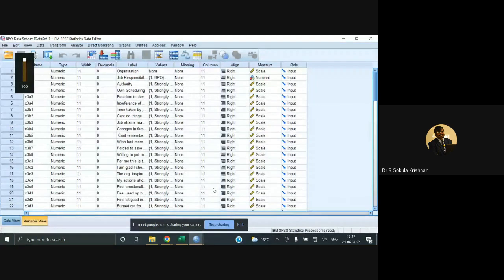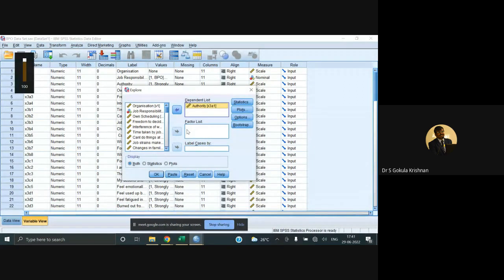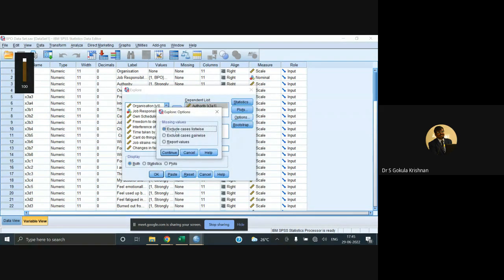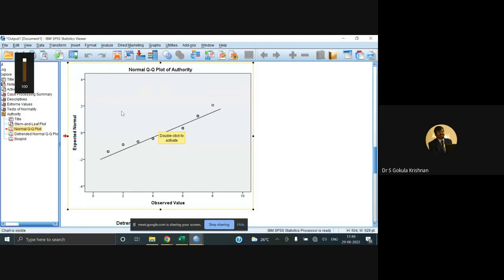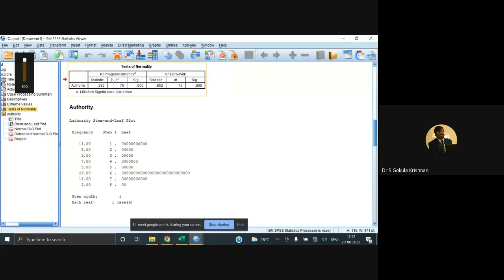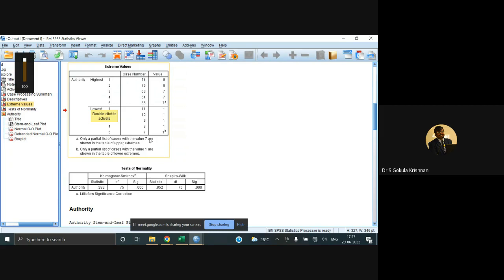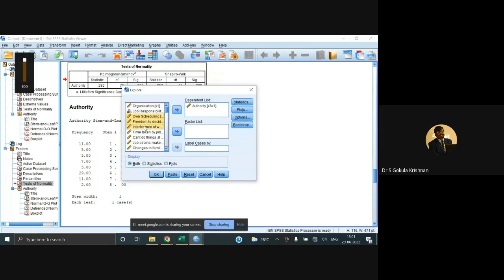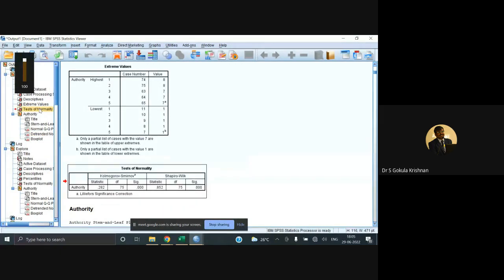Day 3 - Five Days National Level Virtual Workshop on "Hands on SPSS".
Provides the knowledge about the research methodology from the basic level to the advanced level. A guide in use of best statistical tool in research and to analyze data using the appropriate descriptive statistics.